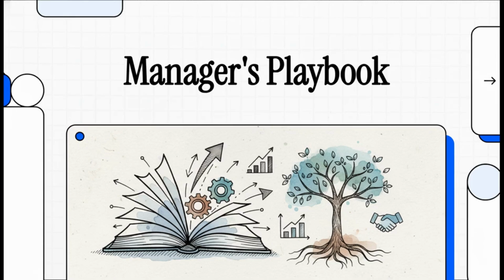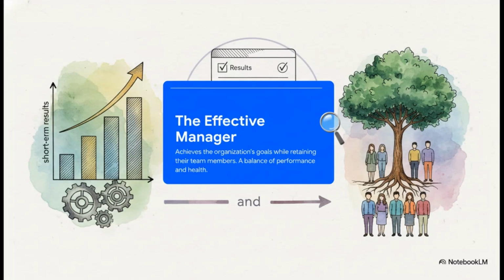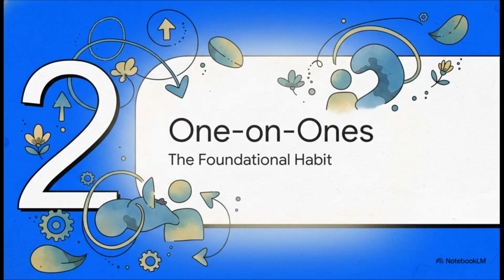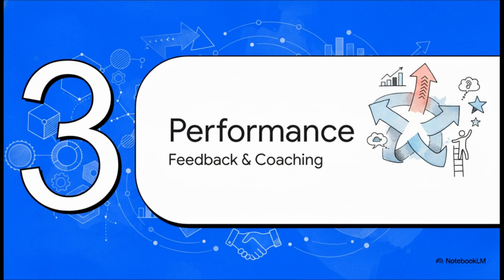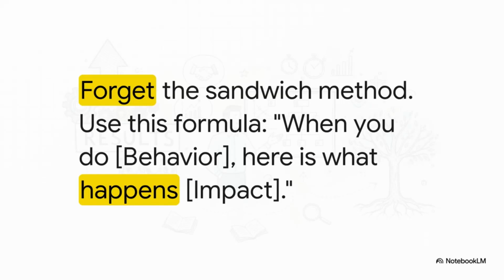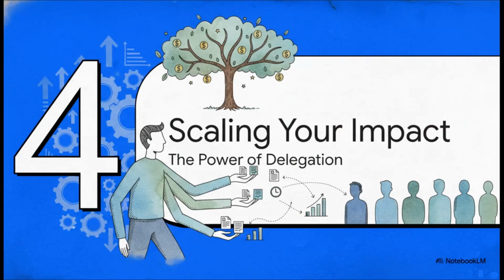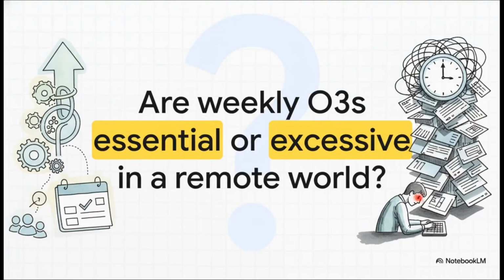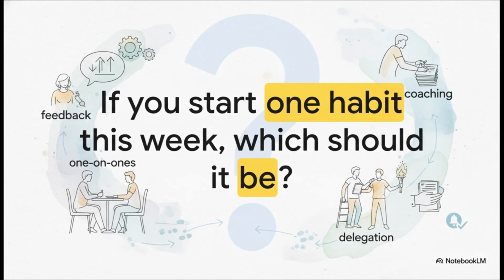The Effective Manager - The Manager’s Blueprint for Results and Retention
The Effective Manager serves as a comprehensive guide for managers, focusing on the core philosophy that true effectiveness stems from achieving results while simultaneously retaining talent. It outlines a practical framework centered on building strong professional relationships and utilizing frequent, structured communication to foster trust. The summary highlights the importance of The Trinity, a set of specific tools including weekly one-on-one meetings, consistent feedback, and professional coaching. By emphasizing observable behaviors over subjective judgments, the text provides a roadmap for managers to empower their teams through thoughtful delegation and skill development. The book functions as a strategic blueprint designed to help leaders implement repeatable habits that drive long-term organizational success.

Got a good idea for a video? Drop it in the comments.